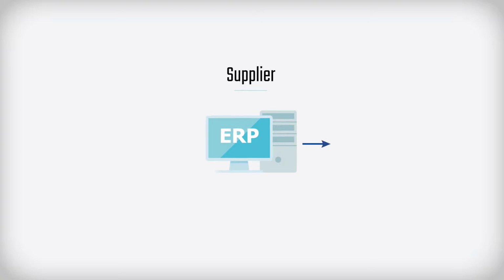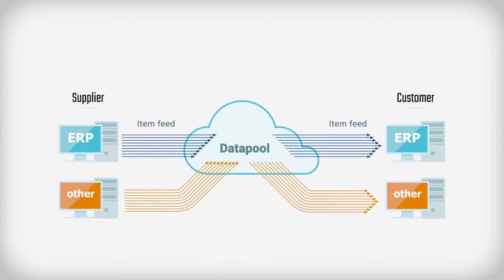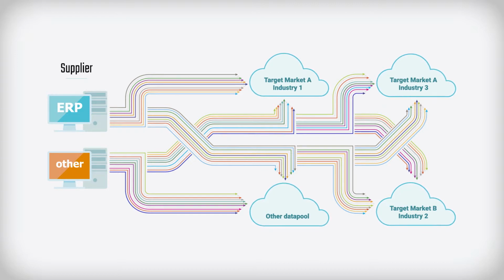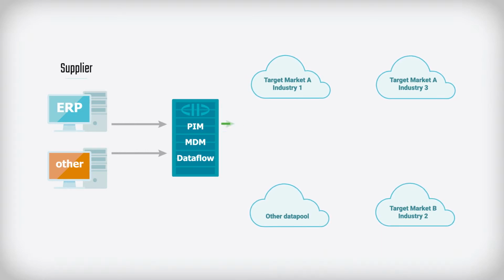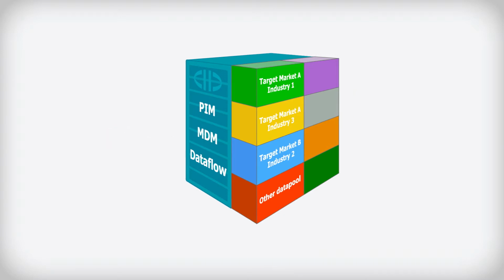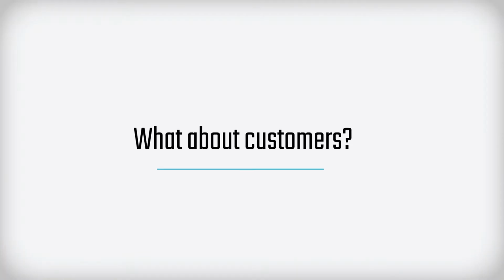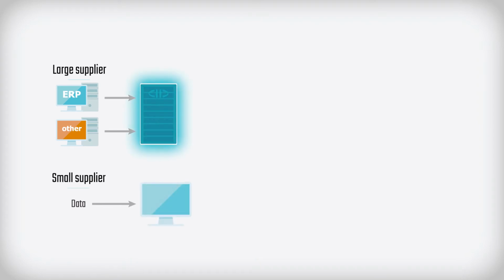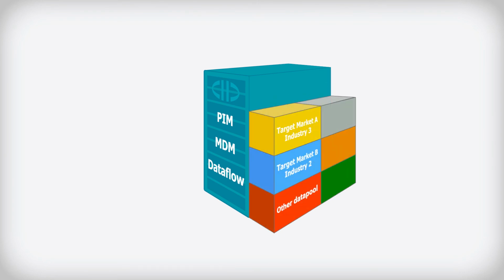What's data flow and how to use a PIM system to publish to a data pool?